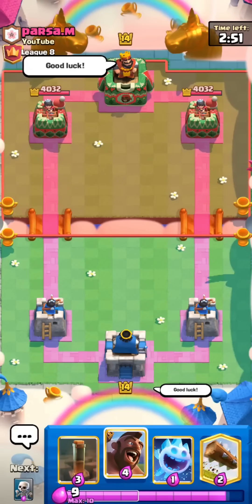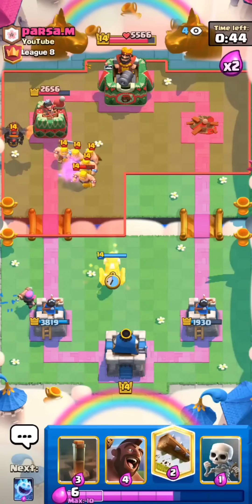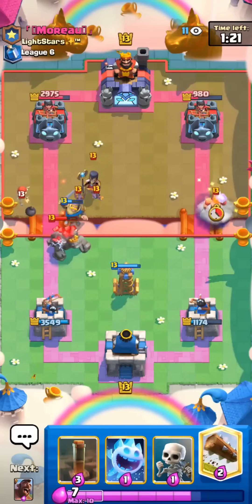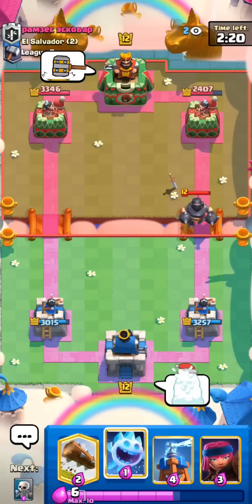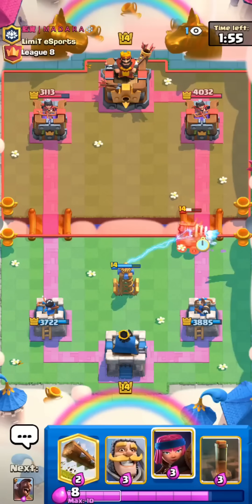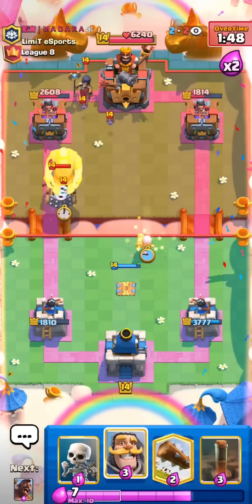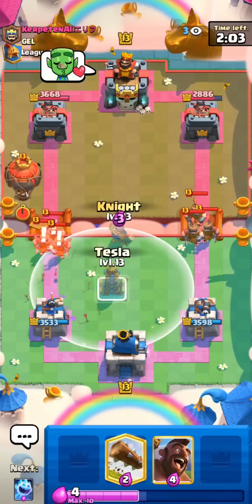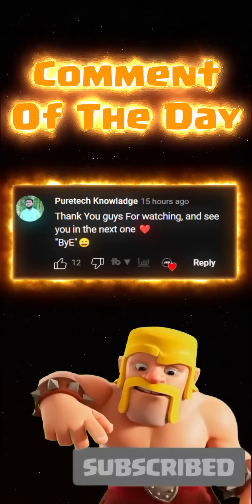The *RETURN* of my *MAIN* Deck 😍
Hog EQ Firecracker Cycle Deck is Back in Clash Royale after Balance Changes | Ian77 - Clash Royale

In this clash royale video, I play top ladder live and show you the clash royale gameplay with the best hog rider deck 2023 in clash royale. This clash royale hog rider deck is the clash royale best deck for this new meta. I use this best hog rider deck clash royale to get top 1 in the world. This hog cycle decks relies on the offensive pressure from the hog rider and earthquake cycle and you can defend pushes using the tesla and firecracker combo. This best clash royale deck 2023 is the best deck in clash royale to push trophies fast on top ladder. This best hog deck has always been reliable regardless of the meta so make sure to try this hog eq cycle deck in clash royale. Definitely try this hog rider cycle deck on top ladder, clash royale challenge, grand challenge, classic challenge, global royal tournament and mid ladder clash royale.